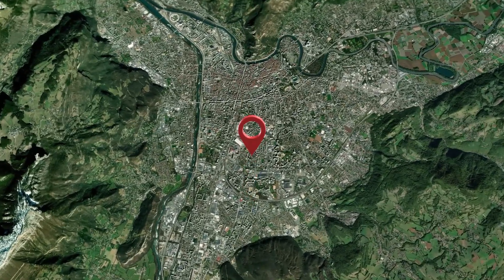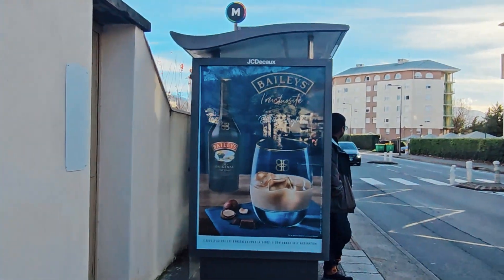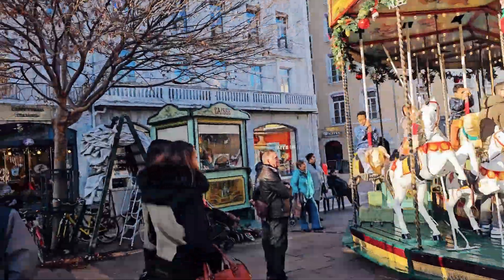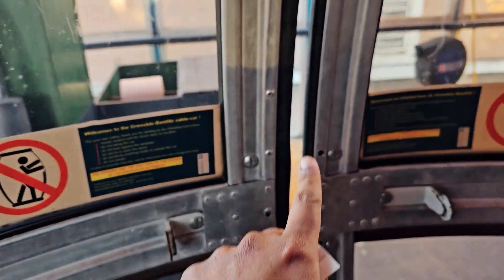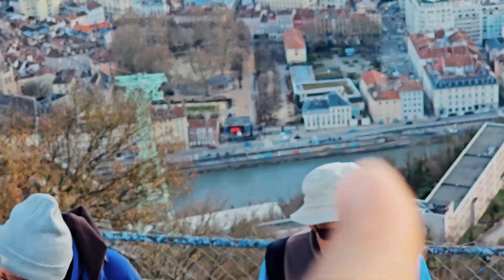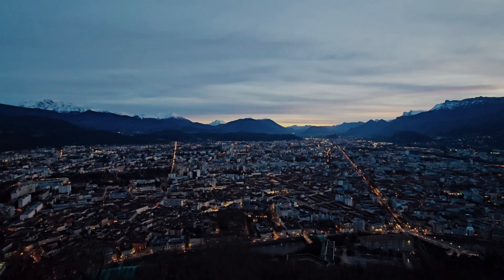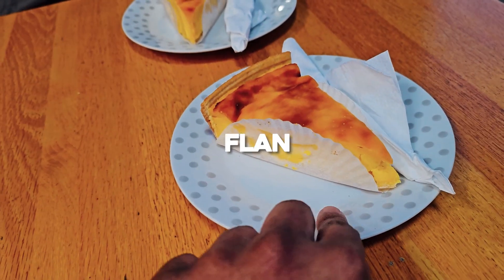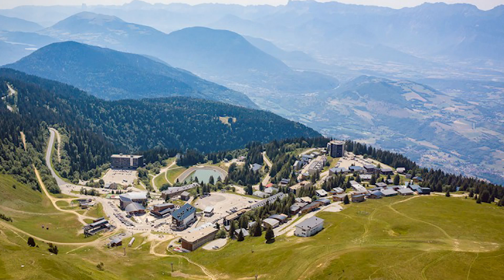3 Amazing Things to Do in Grenoble (No.3 will shock ya)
Grenoble, a city in the Auvergne-Rhône-Alpes region of southeastern France, sits at the foot of mountains between the Drac and Isère rivers. It's known as a base for winter sports, and for its museums, universities and research centers. Spherical cable cars called “Les Bulles” (Bubbles) connect the town to the summit of La Bastille hill, named for the 18th-century fortress on its slopes.

For Algorithm-chan, save this depressed weeb: